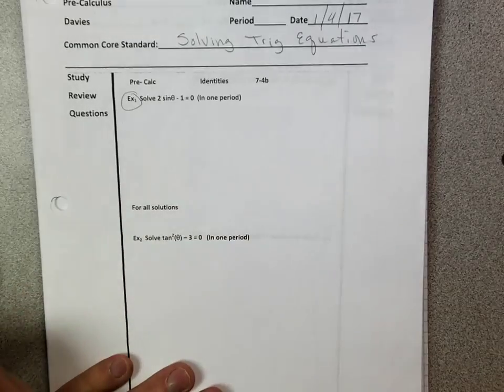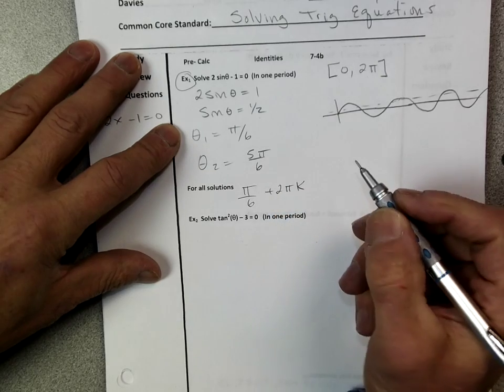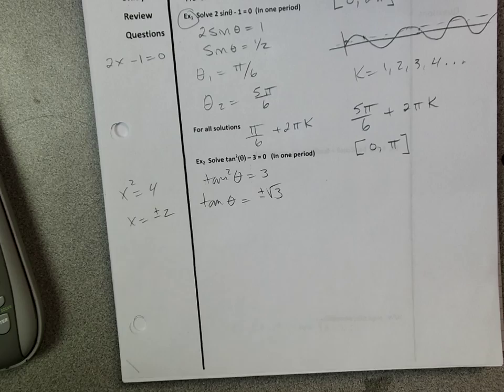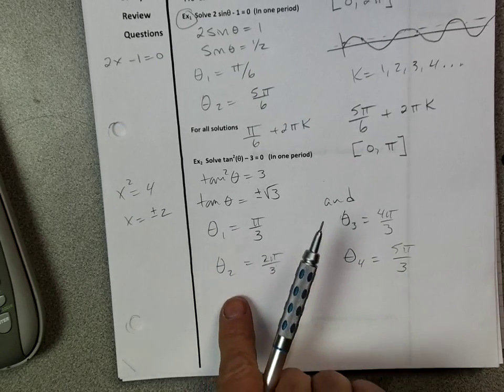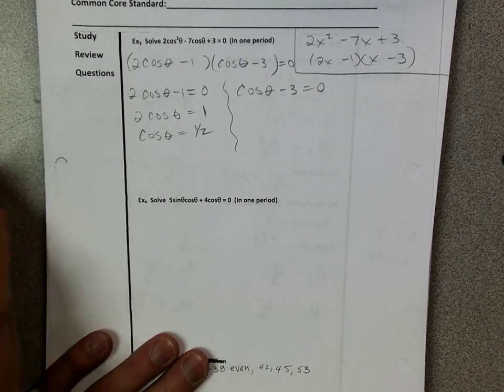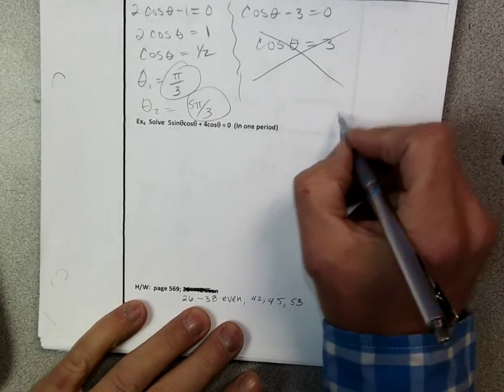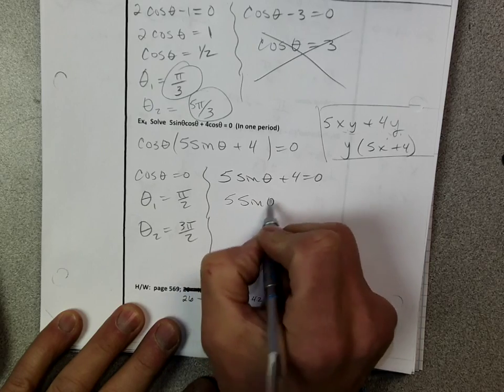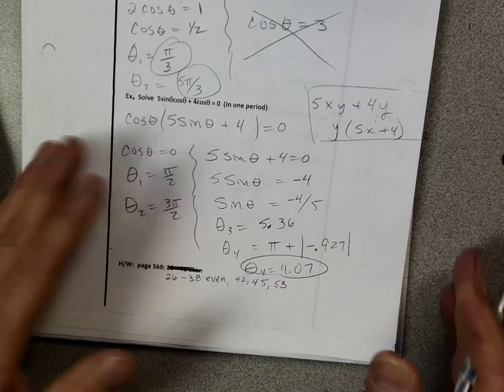Pre 7 4b